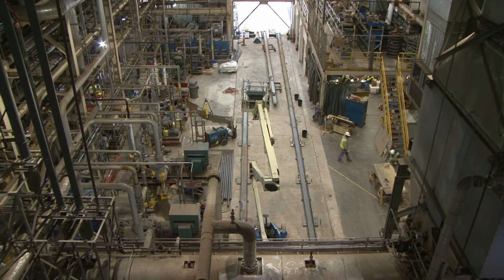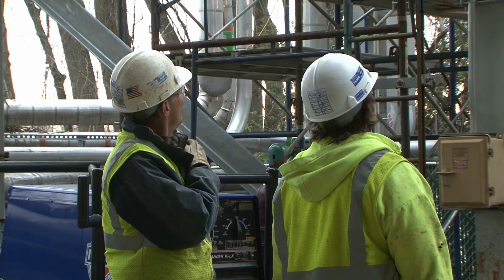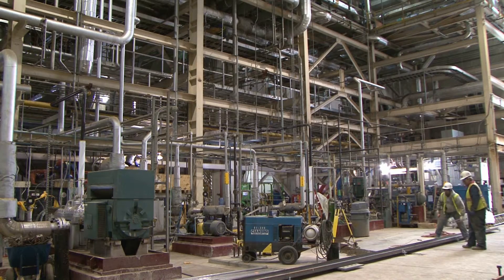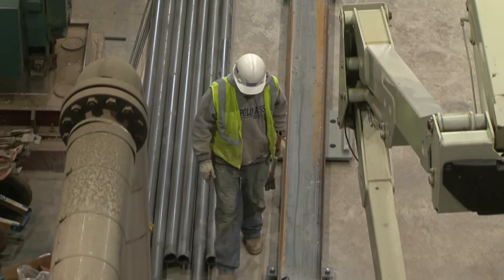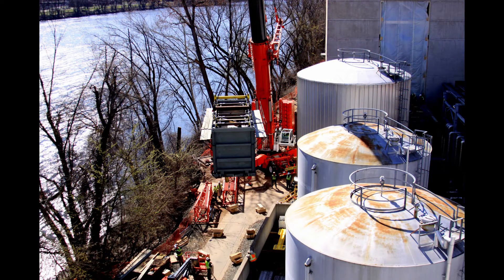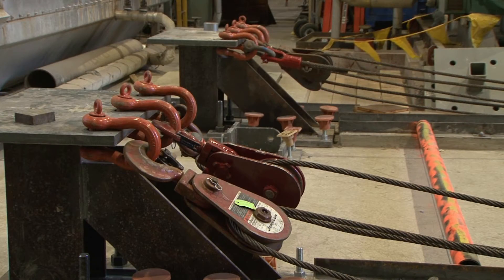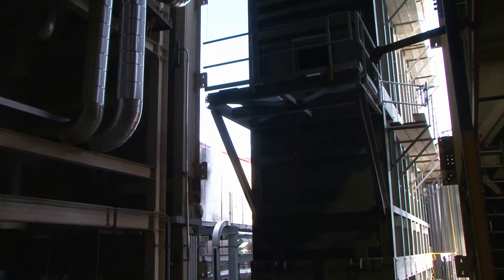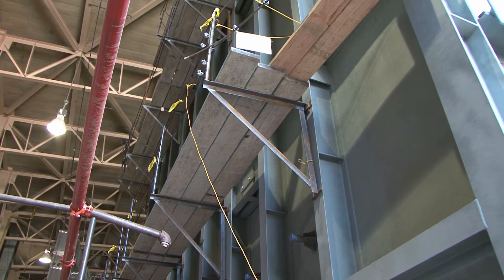Algonquin Power Project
This spring, Cianbro team members from the Southern New England Region worked on an important upgrade at the Algonquin Power Facility in Windsor Locks, Connecticut.  By installing a 15 megawatt boiler, the team has given the facility the capability of increasing its power output in a cost-efficient way.  The key obstacle in getting the job done was related to the massive size of the boiler, and the lack of space in and around the pre-existing plant where the boiler would be installed.  Using the ingenuity that Cianbro is known for, the team completed the job successfully, to the accolades of the facility's owner.